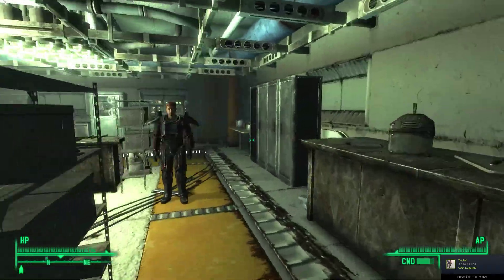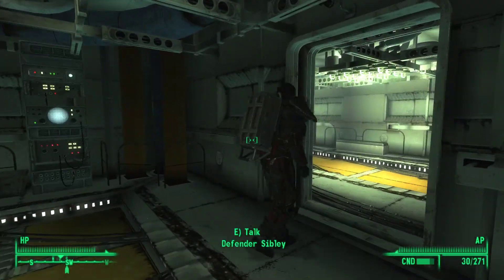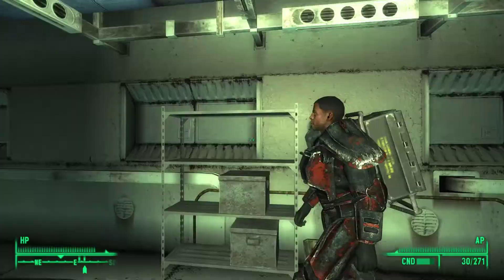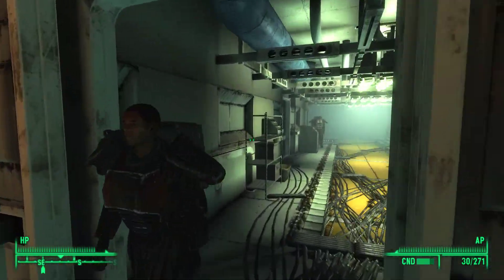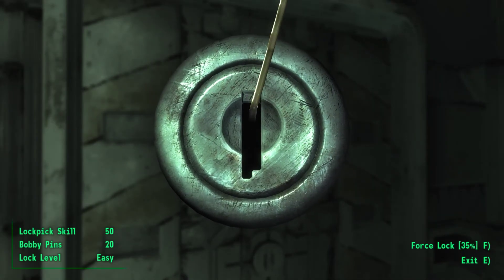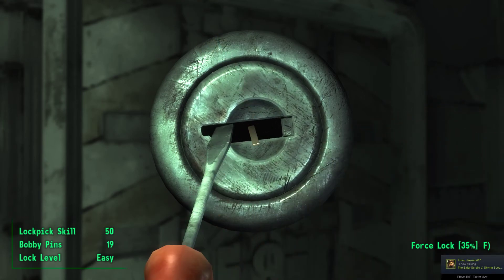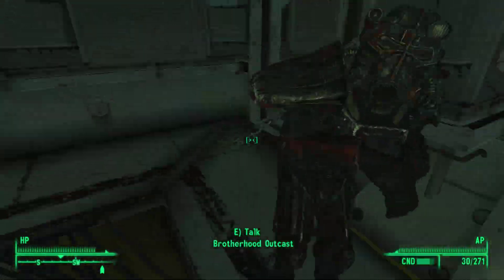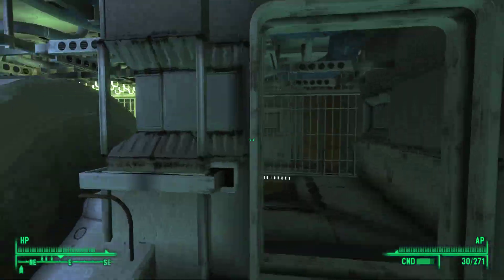How To get Winterized T51b WITHOUT completing Operation Anchorage!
For the Operation Anchorage DLC in Fallout 3 Game of the Year Edition, hope this helped you in your playthrough!